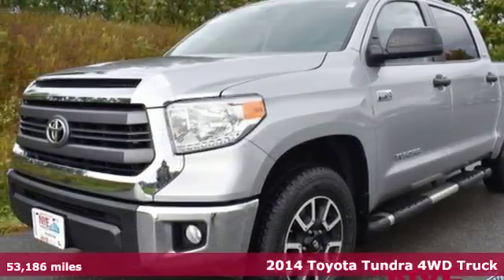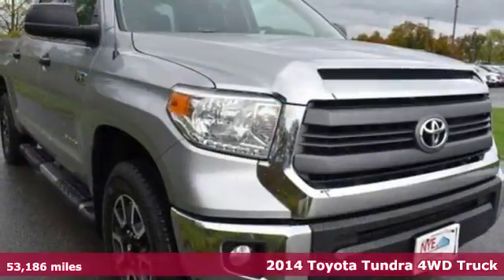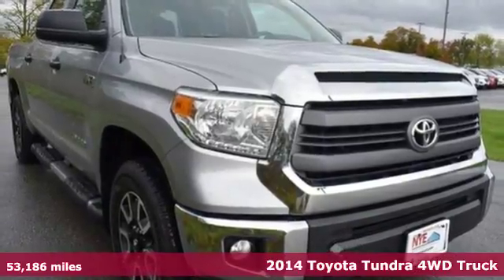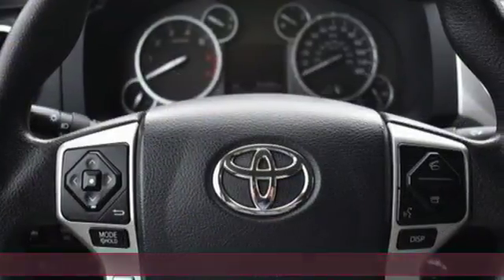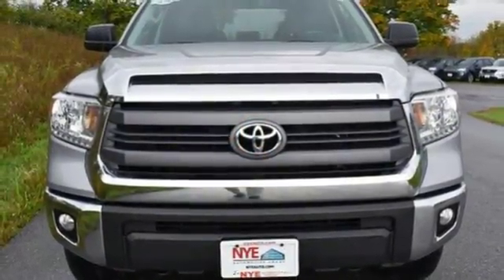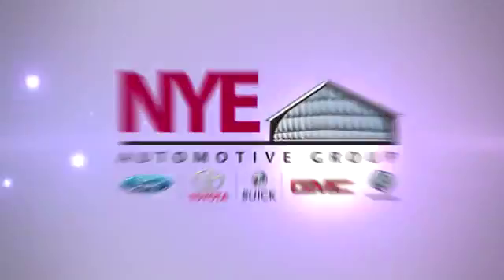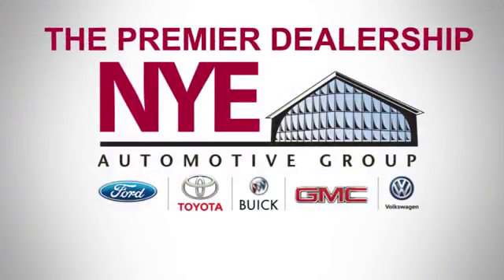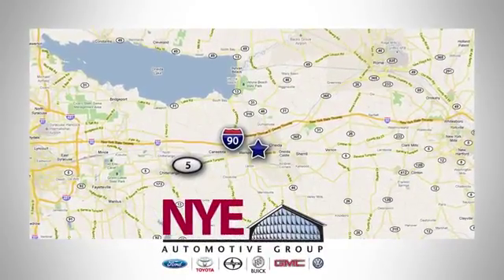2014 Toyota Tundra 4WD Truck Utica NY Oneida, NY TS2835A - SOLD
Year: 2014
Make: Toyota
Model: Tundra 4WD Truck
Trim: SR5
Engine: 8 Cyl. 5.7 L
Transmission: Automatic
Color: Gray
Mileage: 53186
Stock #: TS2835A
VIN: 5TFDY5F18EX352586
T This 2014 Toyota Tundra 4WD Truck SR5 is located at Nye Toyota in Oneida New York.

Address:
1441 Genesee St.